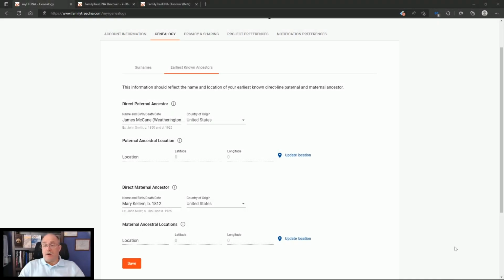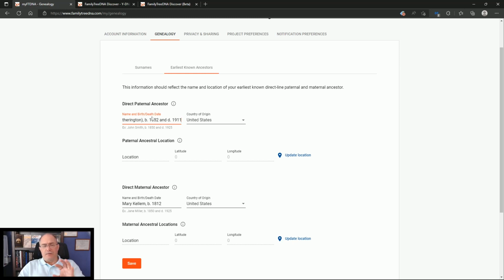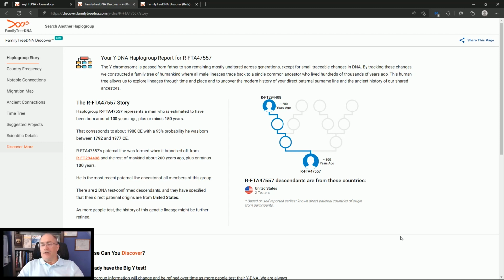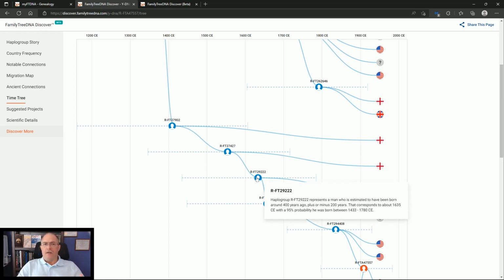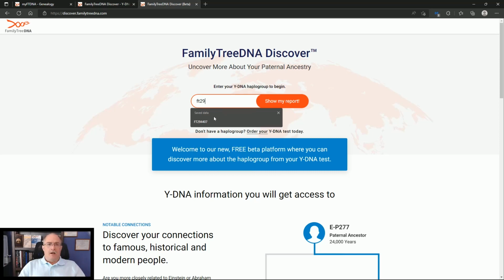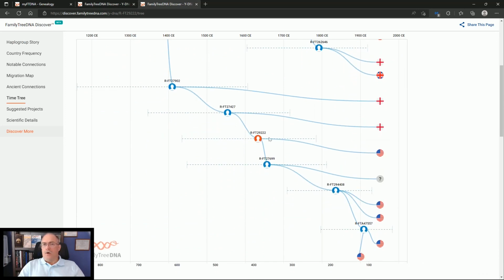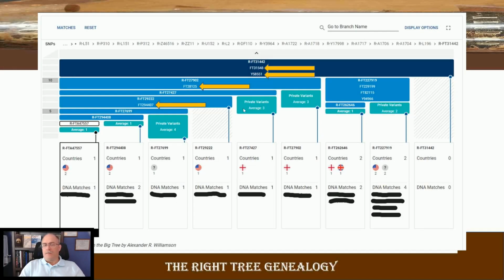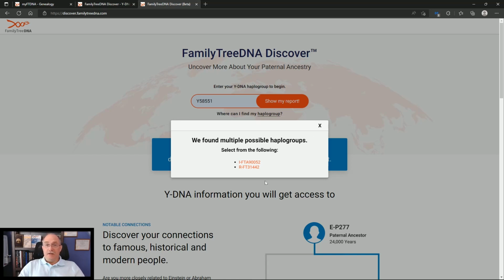Discover More: Time Tree -Tips & Clarification !! Admins ViewPoint September 23 2022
VIDEO NOTE:  This FamilyTreeDNA Discover Time Tree includes live real data tips and clarification for the last video.